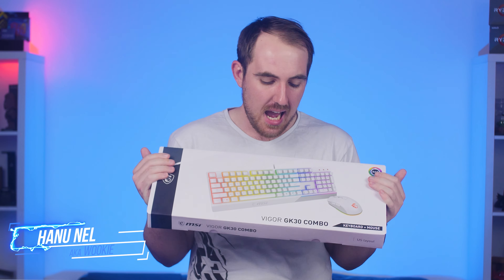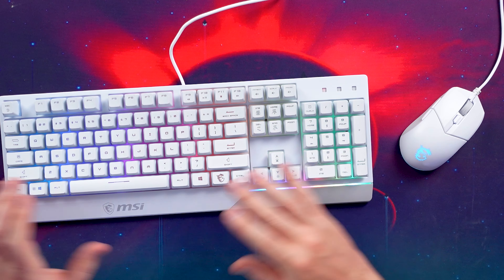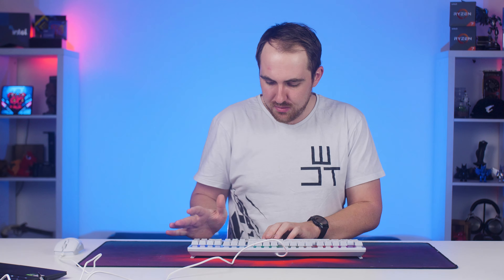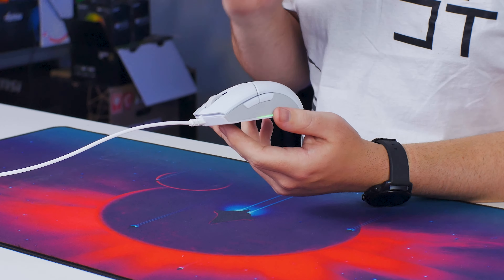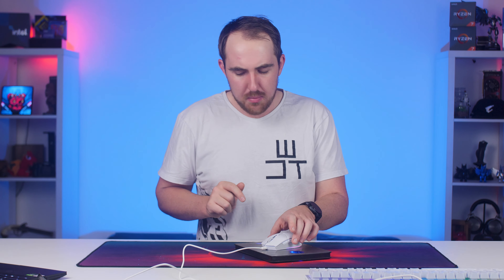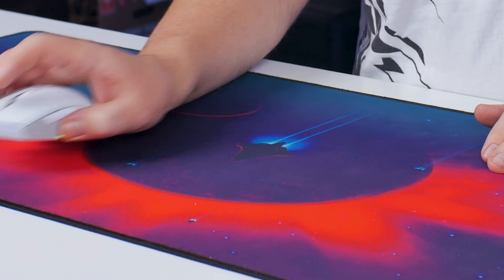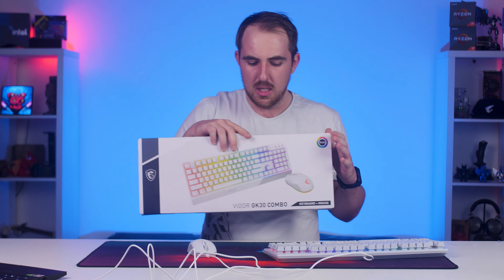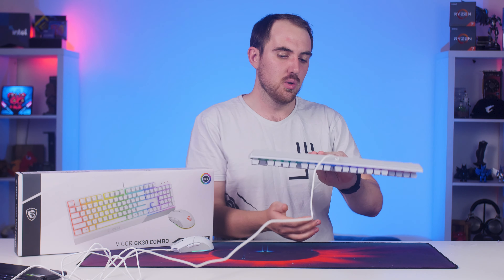Stunning White Budget Combo - MSI VIGOR GK30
Taking a look at the MSI VIGOR GK30 keyboard and mouse Combo.

0:00 - Intro
0:25 - Price & Names
1:43 - MSI Product Highlight Ad
3:05 - Cable
3:20 - Keyboard Design & Build
3:58 - Underneath
4:35 - RGB Backlight
6:42 - Extra Commands
7:05 - Sound & Feel Test vs Full Mechanical
8:20 - Clutch GM11Mouse Intro
8:57 - Left & Right Buttons
9:15 - Build Quality & Feel
9:40 - Thumb Buttons
10:22 - Size & Grip
10:57 - Weight
11:20 - Scroll Wheel
11:50 - DPI
12:17 - Underneath - Feet & Sensor
13:04 - Lights Off - Lighting Effects Showcase
16:16 - Conclusion